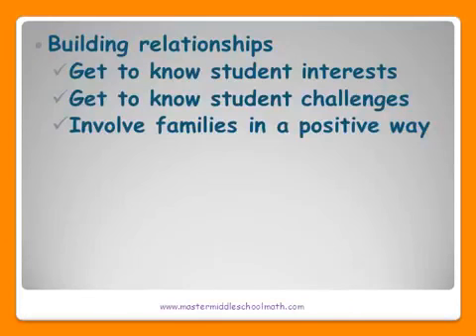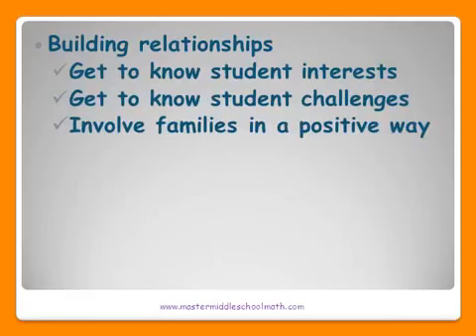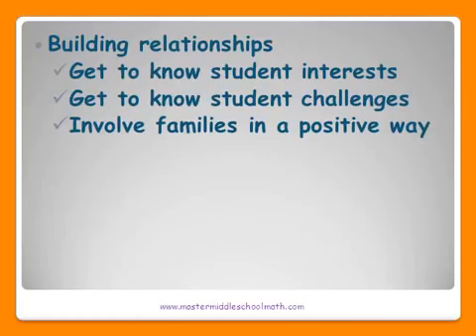MIDDLE SCHOOL CLASSROOM PART TWO